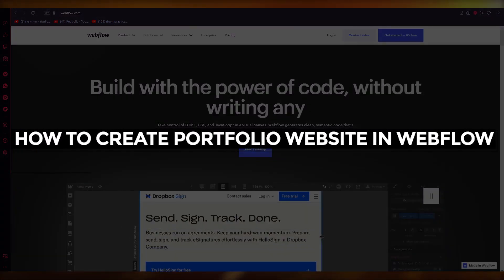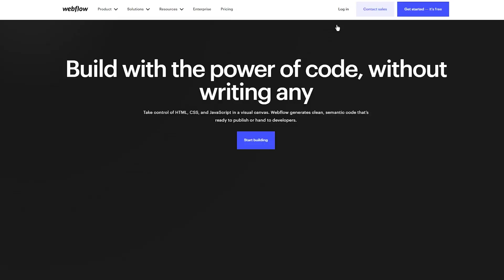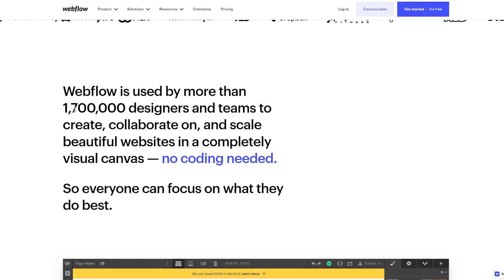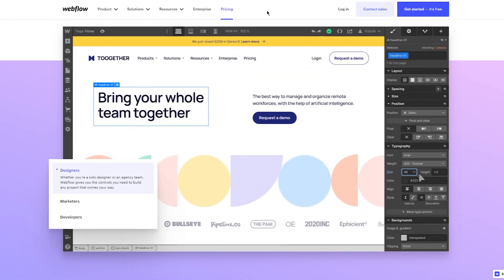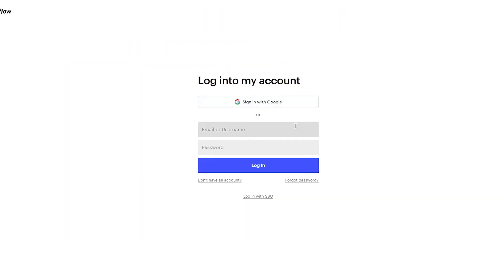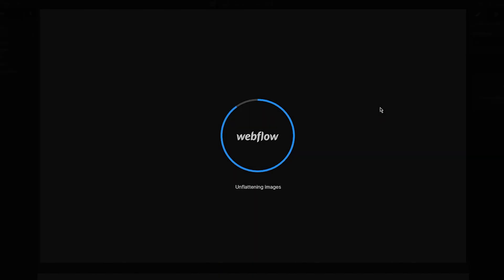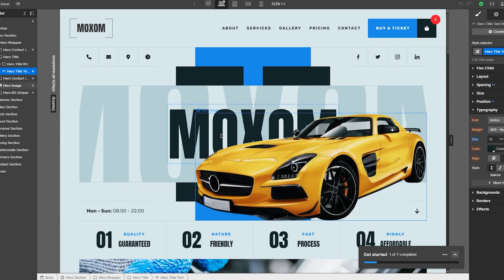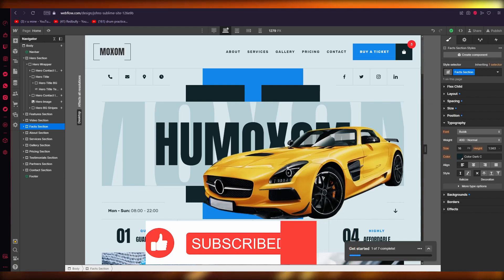How To Create Portfolio Website In Webflow | Beginners Tutorial 2025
In this video I show you how to How To Create Portfolio Website In Webflow. It is very easy to do and learn to do it by following this super helpful tutorial.